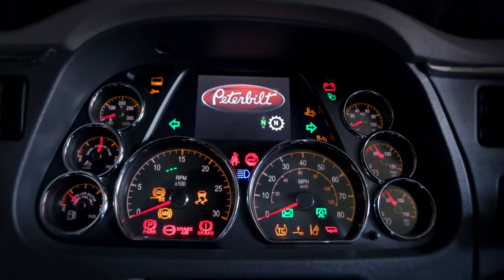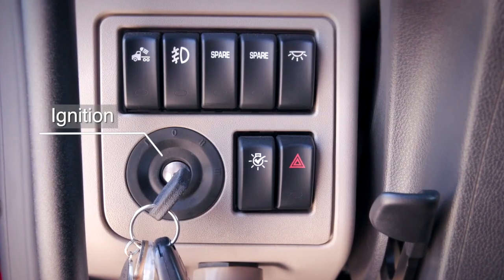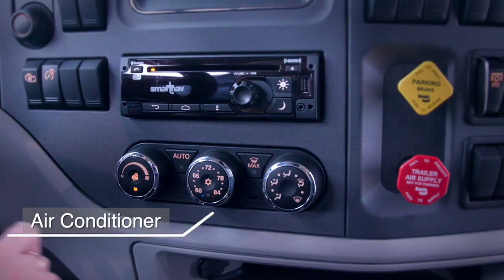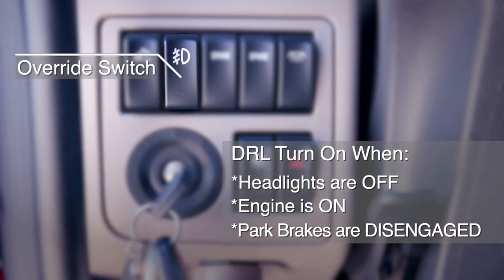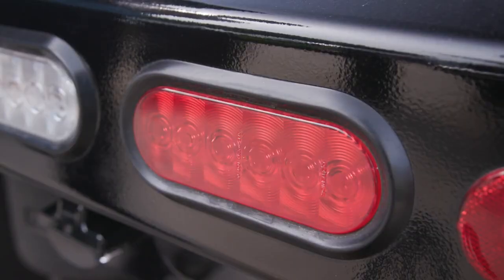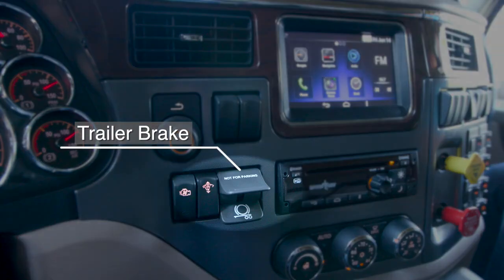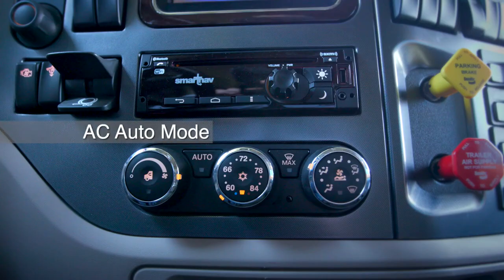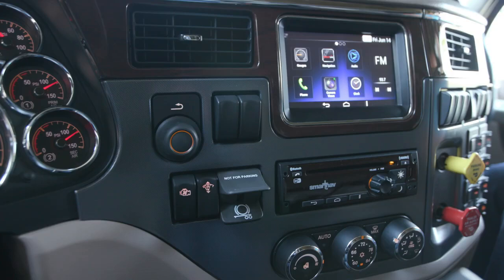Model 579 Switches, Cab Climate, & Gauges